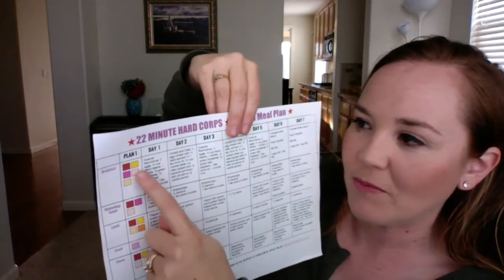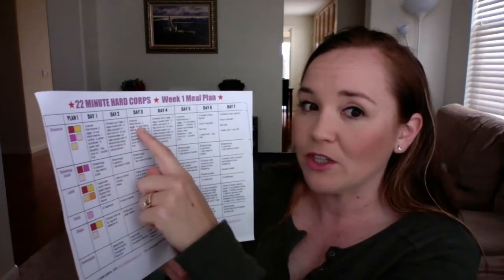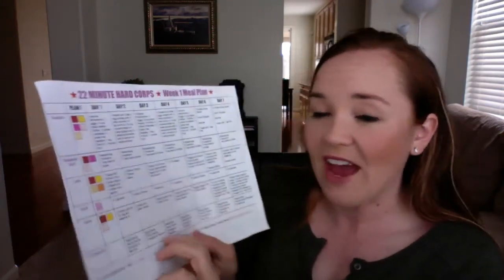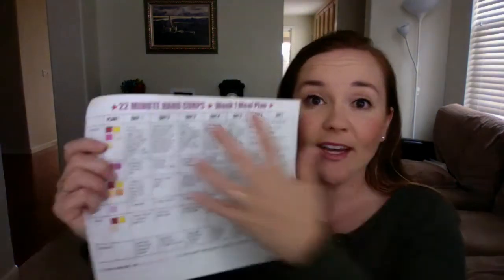22 Minute Hard Corps Meal Plan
For the meal plan template shown in this video, or to sign up for my next private test group, visit this